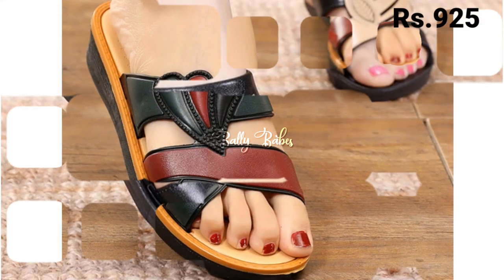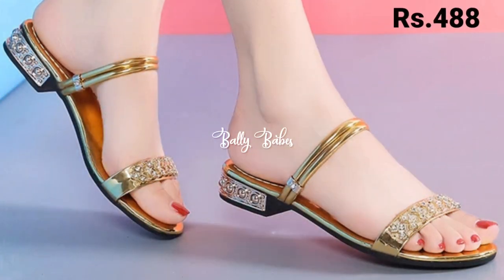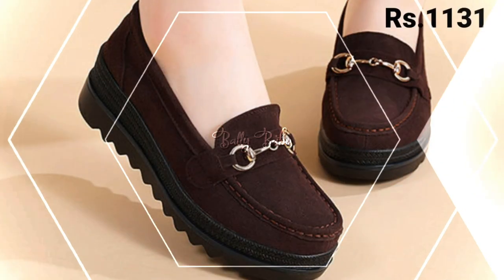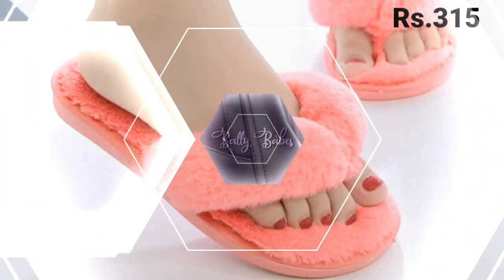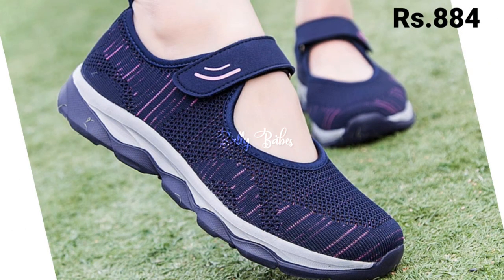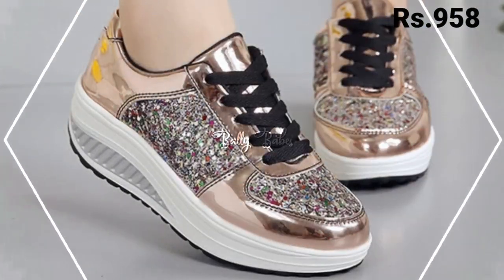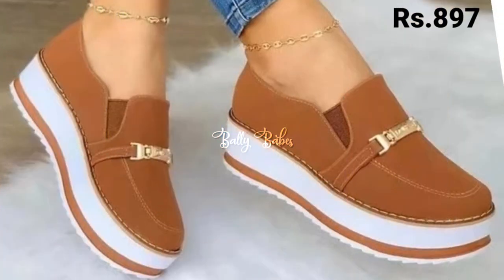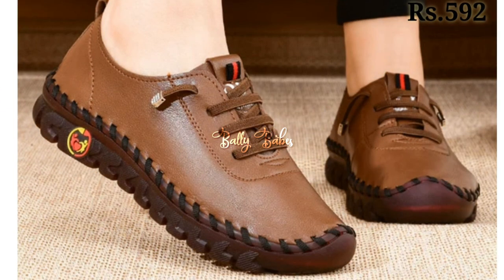BALLY BABES OFFICE STYLE NEW LATEST SANDAL GENUINE LEATHER SANDALS OF SLIP ON SHOES DESIGN